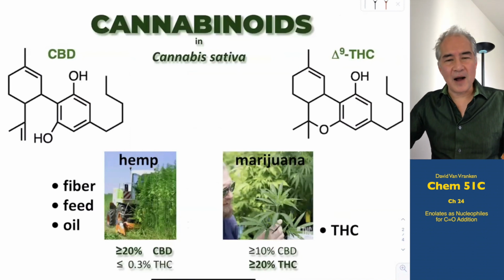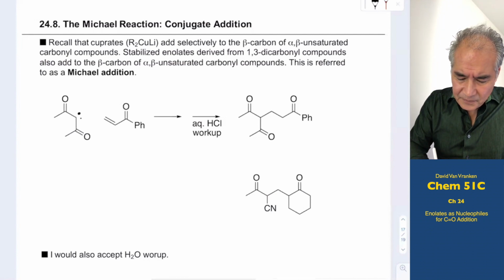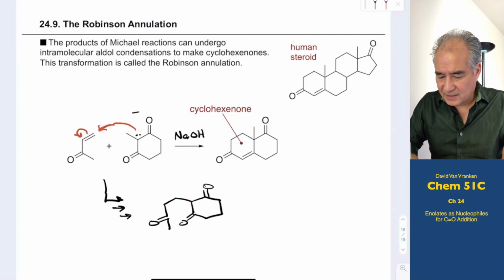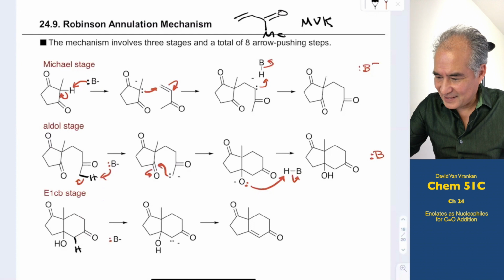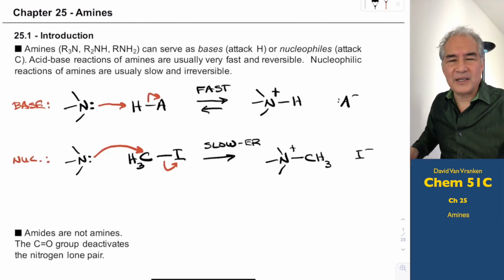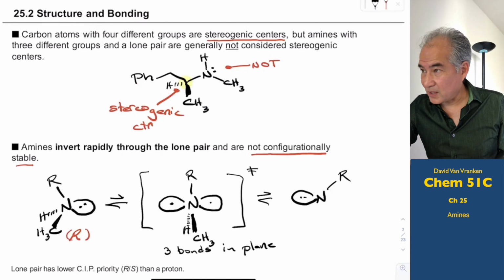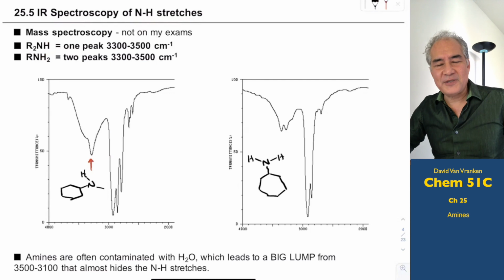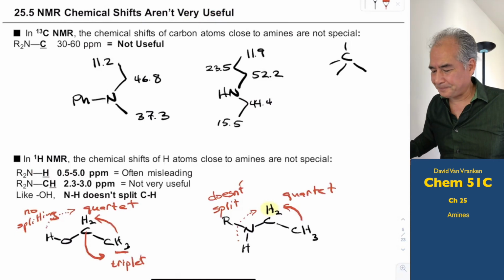Chem 51C F20 Lec 20. Michael Addition, Robinson Annulation and Amines Intro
This is the 20th lecture from the course Chem 51C Organic Chemistry taught by David Van Vranken at UC Irvine in Fall 2020. At the beginning of the lecture I talk about cannabidiol and a 1-step conversion to THC. I talk about the  selective addition of stabilized enolates to the beta carbon of enones, then I present the Robinson annulation, a complex multistep synthesis of cyclohexenones using methyl vinyl ketone, and go over the arrow-pushing mechanism. During the second half of my lecture I introduce amines as bases and nucleophiles. I discuss the confusing 1°, 2°, and 3° descriptors. I talk about the configurational (R/S) instability of amines. Finally I discuss the spectroscopy of amines.

Course Coverage: Organic Chemistry 5th Ed., J. Gorzynski-Smith
Chapter 18: Electrophilic Aromatic Substitution
Chapter 19: Carboxylic Acids and the Acidity of the O-H Bond
Chapter 23: Substitution Reactions of Carbonyl Compounds at the α Carbon Chapter 24: Carbonyl Condensation Reactions